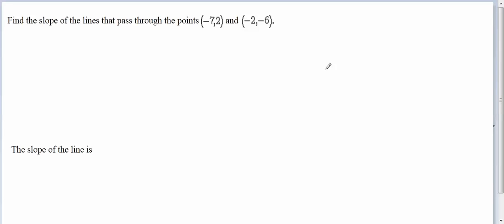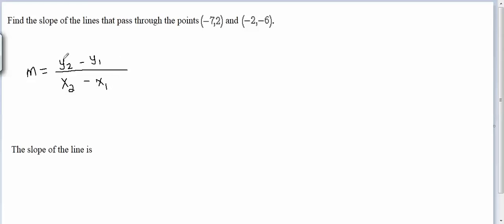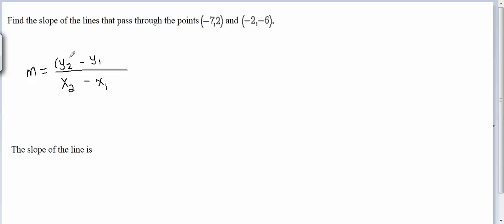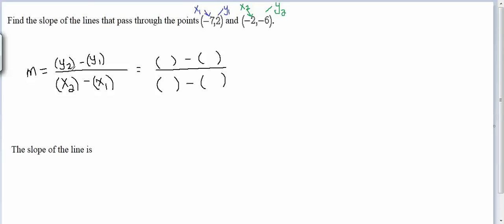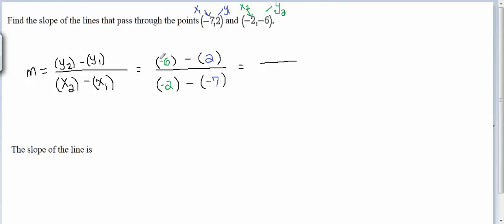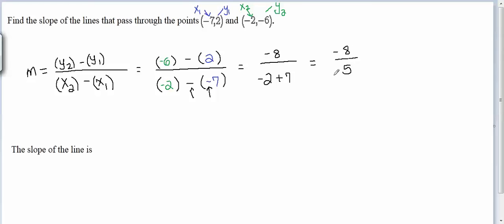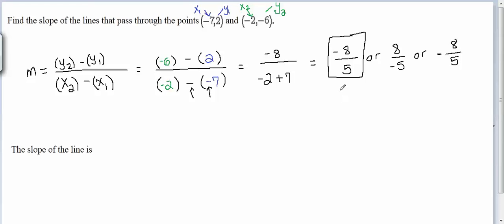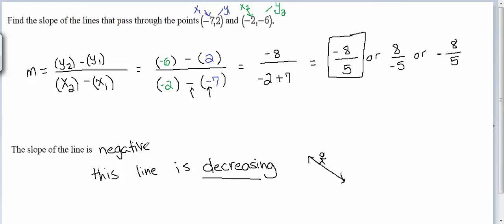Find the slope of the line that passes through the points (-7,2) and (-2,-6)